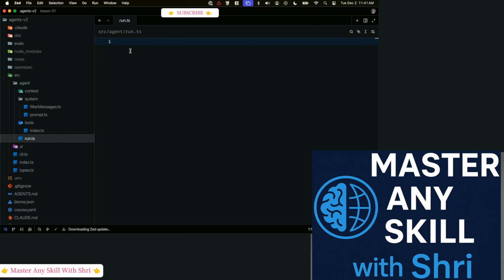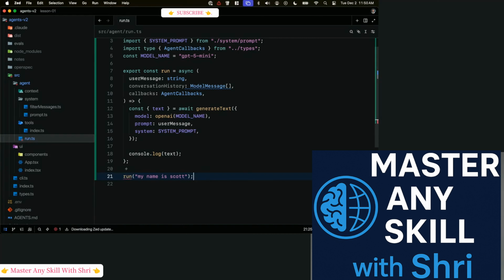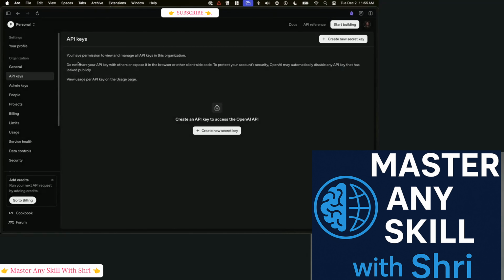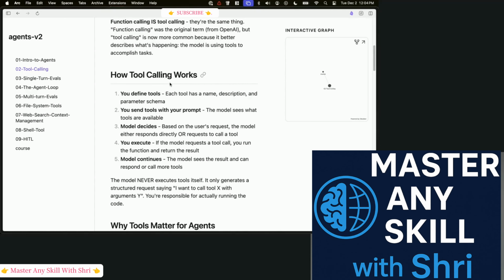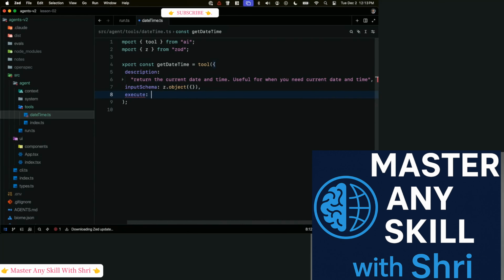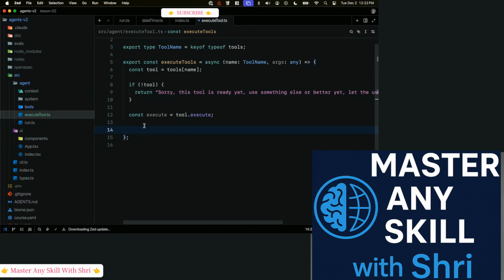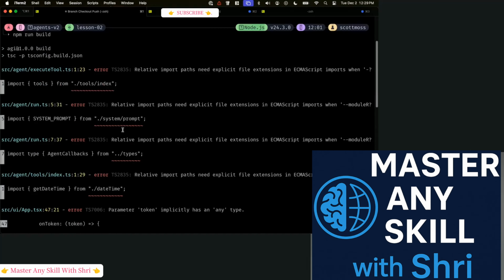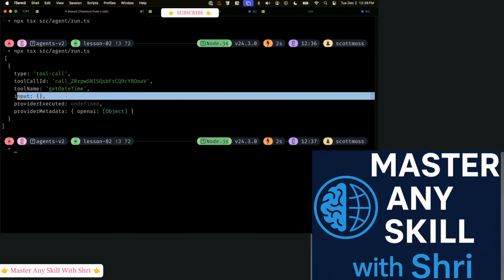Build an AI Agent from Beginners To Guru Part 2| Build Your Own AI Agent with TypeScript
Welcome to Part 2 of "Build an AI Agent from Beginner to Guru." In this workshop series, we are ditching the heavy frameworks and learning how to build a general-purpose AI agent from first principles using TypeScript and Node.js.

In this episode, we break down the core architecture of an agent: models, memory, and the orchestration loop. You will learn how to implement tool calling manually, allowing your AI to interact with files, search the web, and execute code.

In this video, you will learn:

✅ Core Primitives: Understanding models, history, memory, and orchestration.

✅ The Loop: Implementing a tool-calling loop with conversation-style messages.

✅ Tool Integration: Plugging in filesystem tools and 3rd-party SDKs with minimal code.

✅ Context Management: Handling token limits with summarization and retrieval.

✅ Safety First: Adding guardrails for risky tools (shell commands/bulk edits).

✅ Evals: How to design tests for single-step decisions and multi-step runs.

🛠️ Tech Stack:

TypeScript
Node.js
OpenAI-compatible API

This is perfect for Frontend/Full-stack developers, TypeScript engineers, and anyone wanting to build tool-using agents for Ops or CRM workflows without relying on "black box" frameworks.